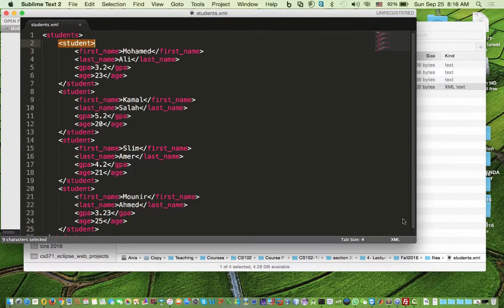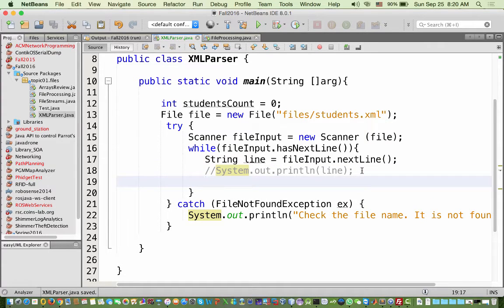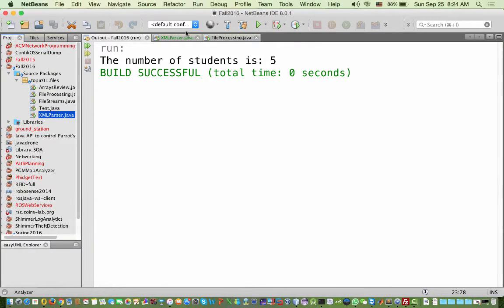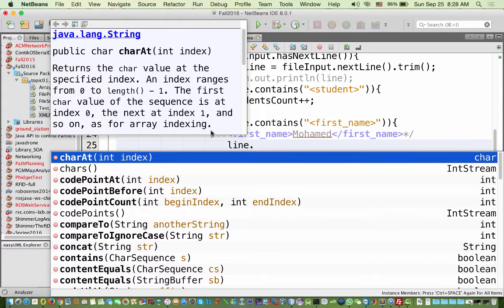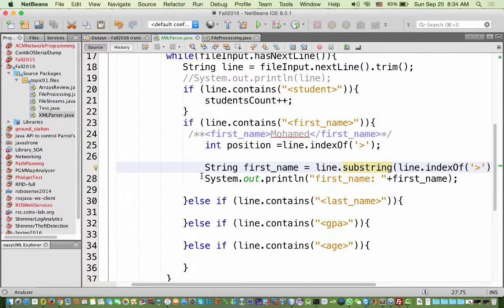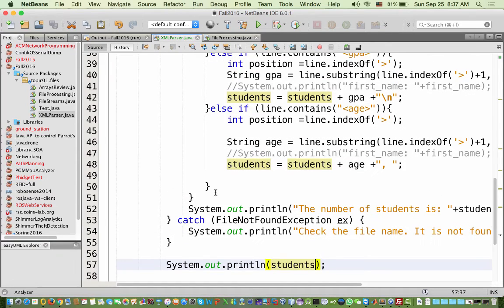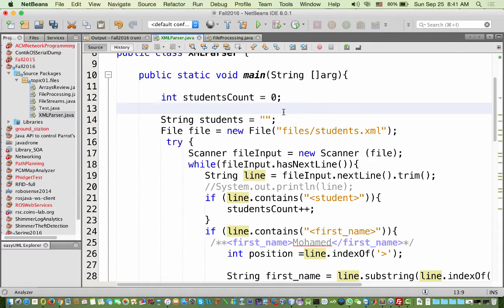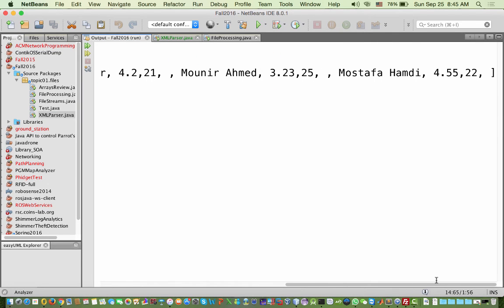[CS102] Parsing an XML File (Exercise Solution)